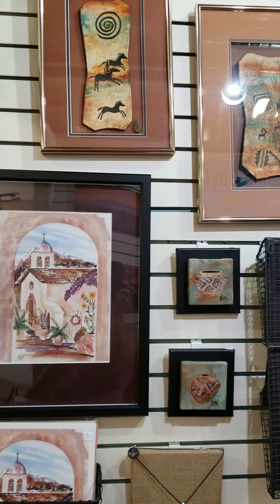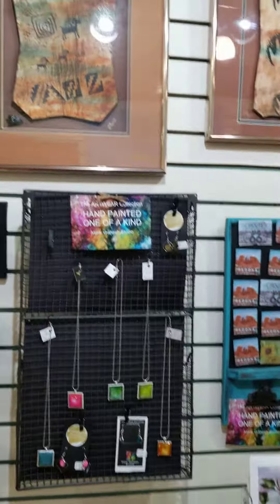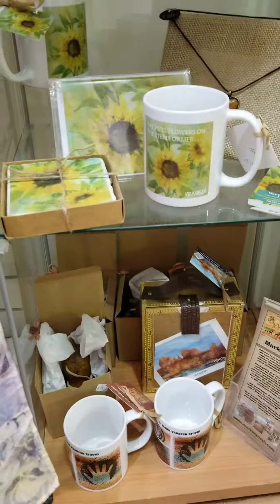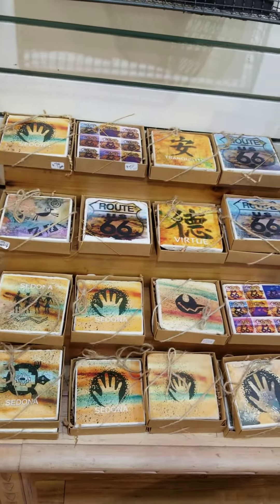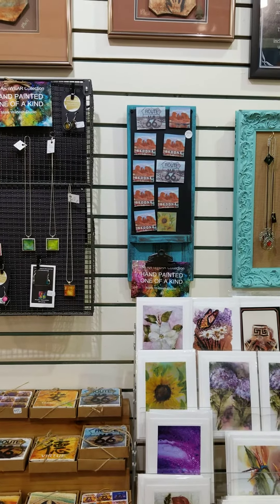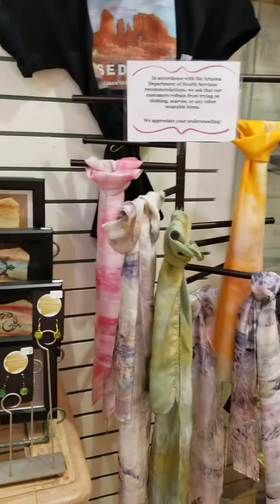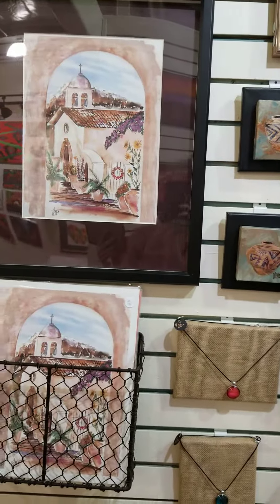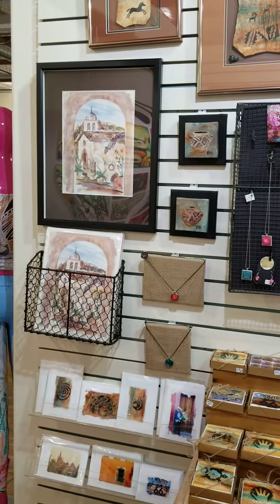Mark Vranesh tour